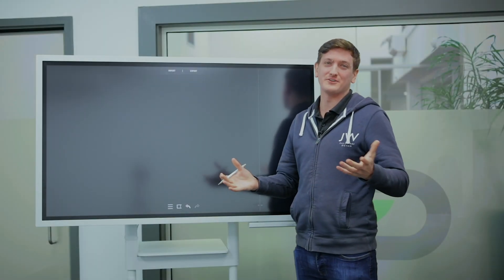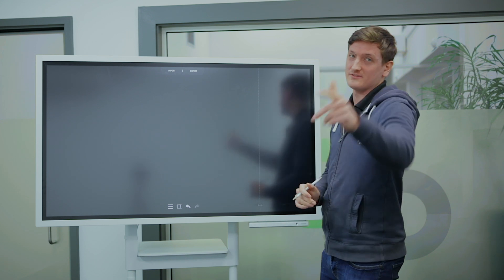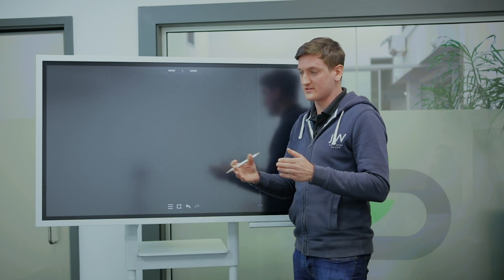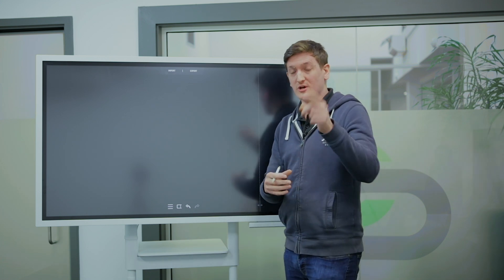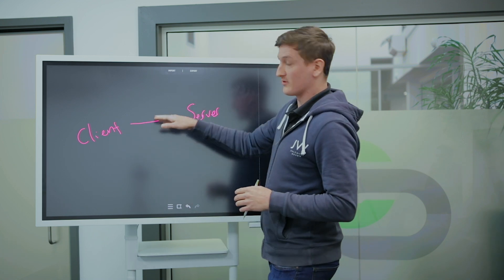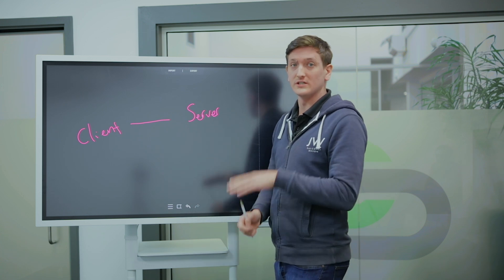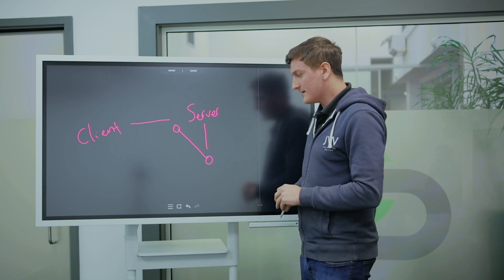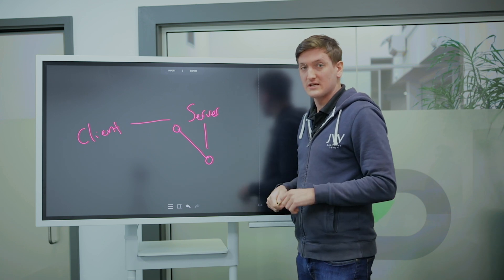WHITEBOARD SESSIONS | SSL/TLS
Let's make these more regular, right?

Man-of-the-hour, Ash, is back again. He's giving you a brief look at SSL & TLS in another WhiteboardSession.

Please do comment with your topic suggestions as we aim to bring you regular sessions at basic and more advanced levels!

For more information on our data centre, power and resiliency,